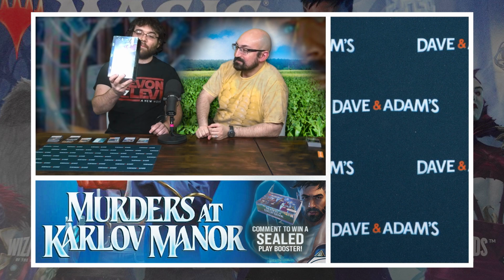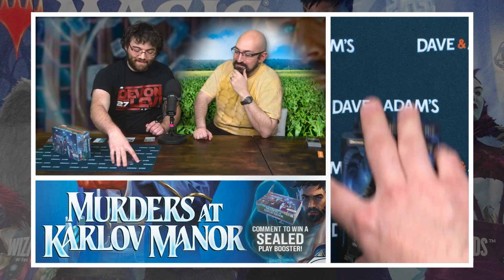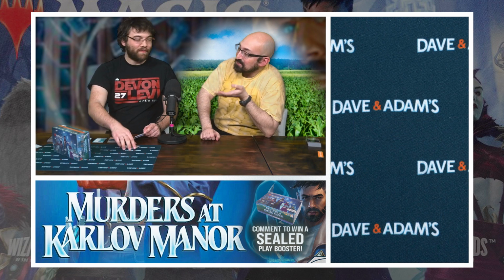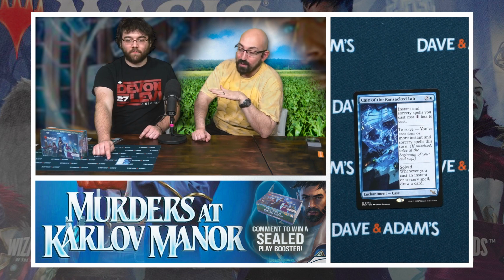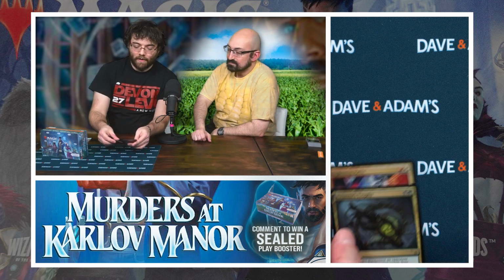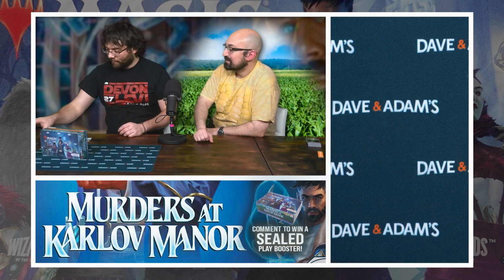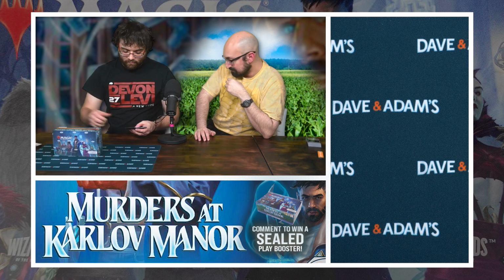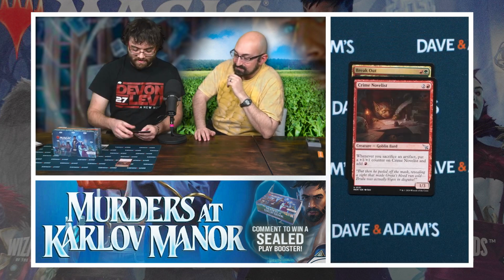Playable cards from MTG: Murders at Karlov Manor | Learn to Play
We opened the new Magic the Gathering Murders at Karlov Manor Play Booster Box! Let's see what Murders at Karlov cards we can pull!
You could WIN a sealed box of this product!
Click show more to see how to enter!

Dave and Adams, we're a large online trading card dealer that operates dacardworld.com Our channel features weekly Unboxing Giveaways!